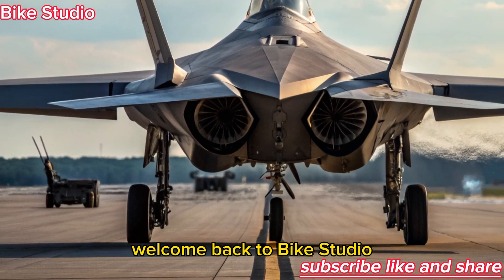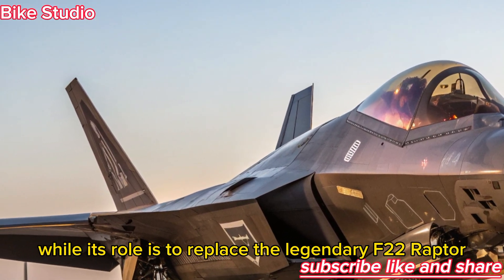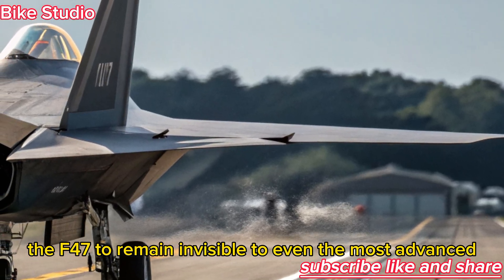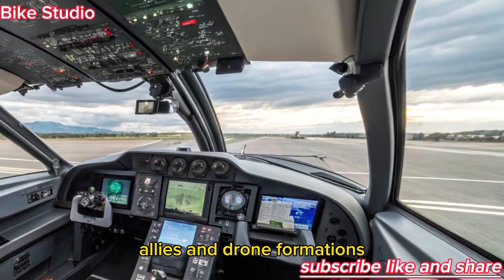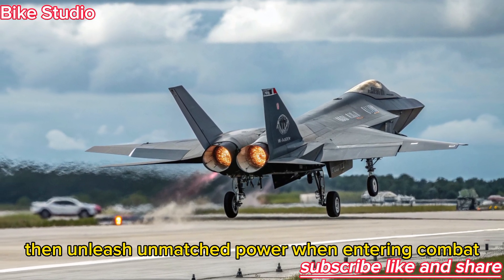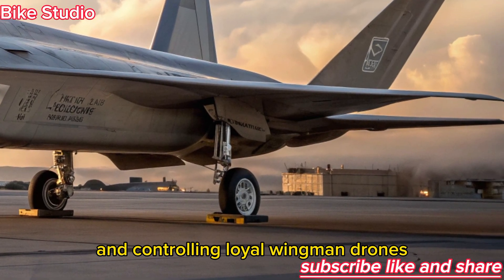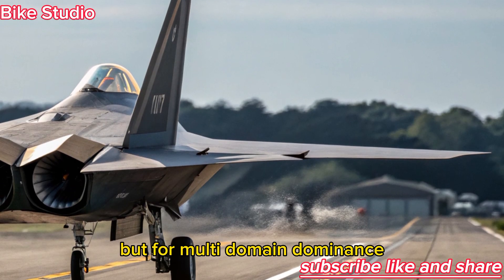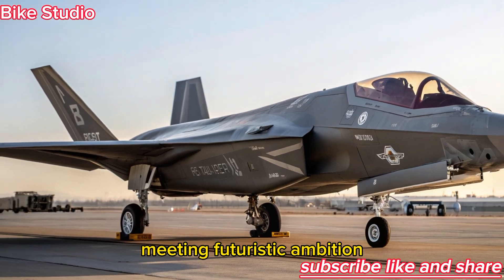New 2026 F-47 NGAD FIRST LOOK! Finally Launched Full Review.!!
The 2026 F-47 NGAD: America’s 6th Gen Stealth Monster Revealed!

The 2026 F-47 NGAD (Next Generation Air Dominance) fighter jet is finally here — and it’s unlike anything we’ve ever seen. Designed to dominate the skies, this 6th generation stealth beast is faster, smarter, and deadlier than any aircraft before it. From its futuristic exterior to its cutting-edge cockpit systems, the F-47 is set to redefine air superiority.

In this video, we break down everything you need to know about the F-47 NGAD: design, performance, stealth technology, weapons, and why it could be the most advanced fighter jet ever built.

🏆 Top 10 Cover Titles:

1. 2026 F-47 NGAD – The Stealth Monster of the Skies!

2. The Future of Air Combat: F-47 NGAD 2026 Revealed

3. F-47 NGAD 2026 – America’s 6th Gen Fighter Beast!

4. Next Gen Air Dominance: Meet the 2026 F-47

5. The Jet That Changes Everything: F-47 NGAD 2026

6. F-47 NGAD – Beyond 5th Gen Stealth Fighter 2026

7. First Look at the F-47 NGAD – Future of Warfare!

8. The Deadliest Fighter Jet Yet: F-47 NGAD 2026

9. F-47 NGAD 2026 – The Ultimate Stealth Predator

10. Why the 2026 F-47 NGAD Terrifies the World